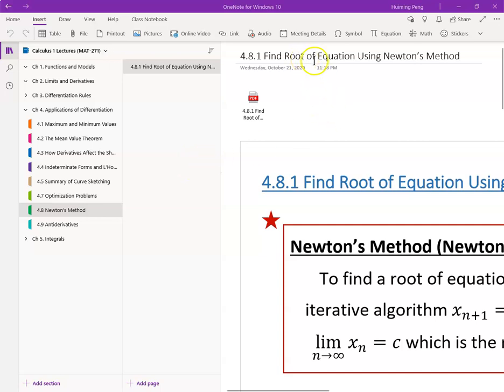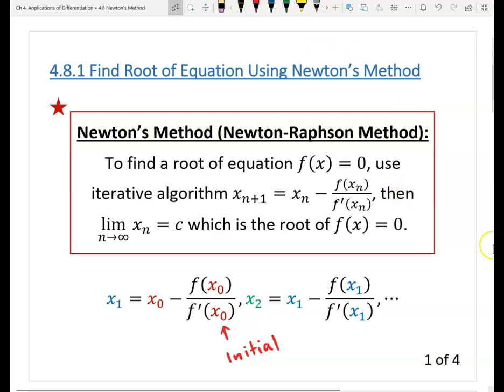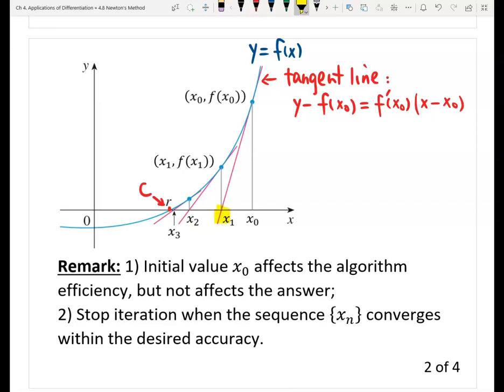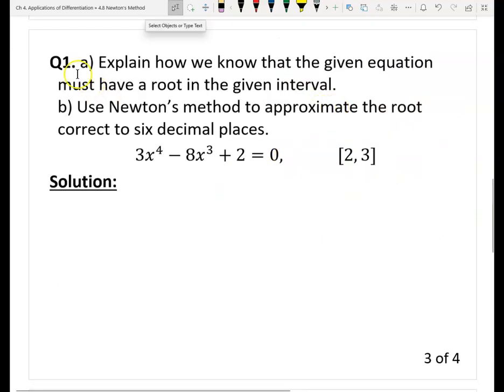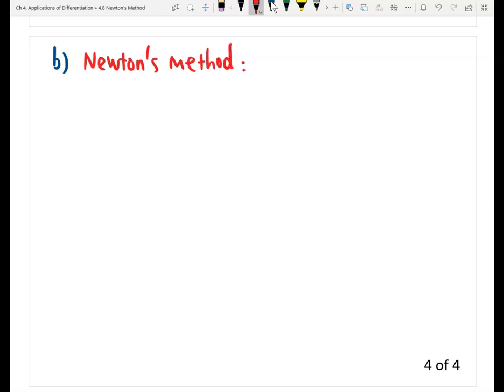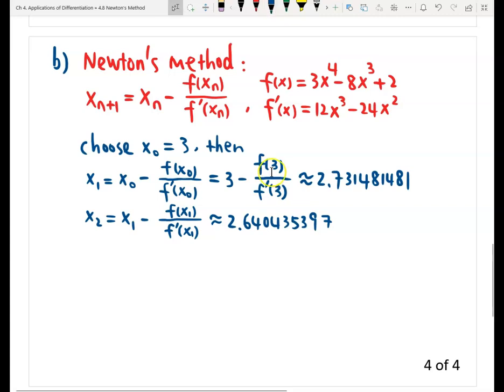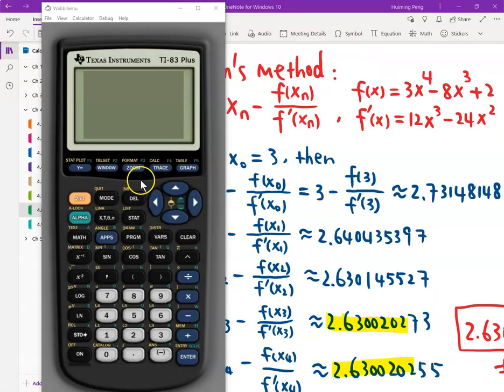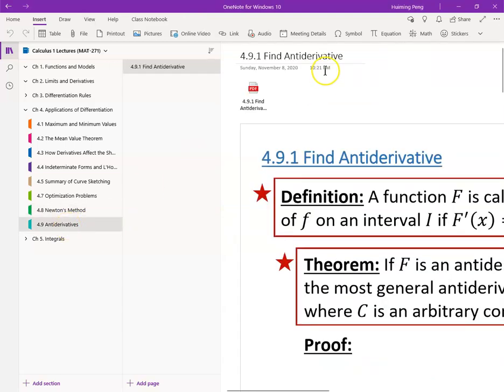4.8.1 Find Root of Equation Using Newton's Method (Newton-Raphson Method)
Lecture series for Calculus 1 (Differential Calculus). Textbook used: James Stewart. Calculus - Early Transcendentals, 8th edition. Cengage. This video introduces Newton's method of finding root of equation.

More Info for This Video:
In this video, we are going to deal with Newton's method which we can use to approximate the root of an equation. First, I will introduce Newton's method. Then, we will practice one question together about how to use Newton's method.